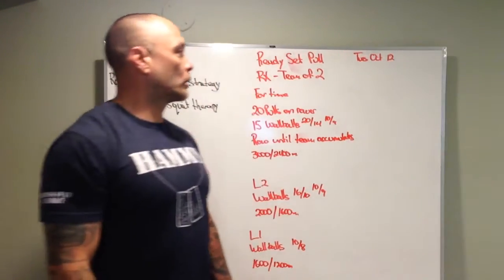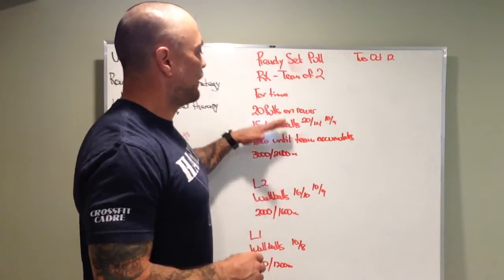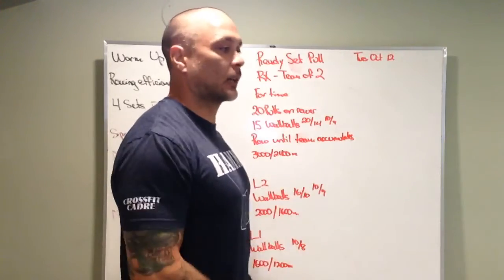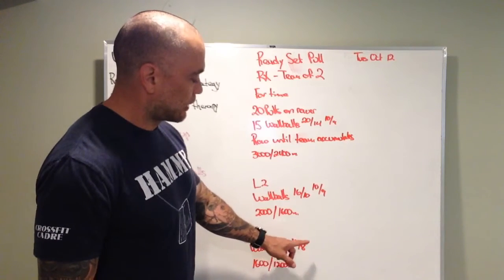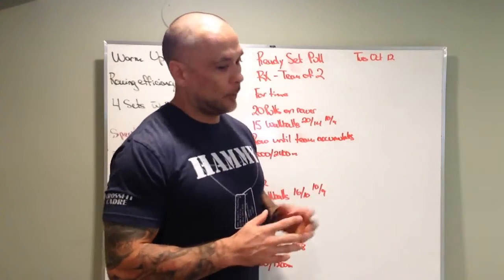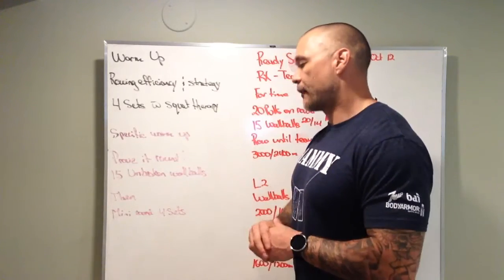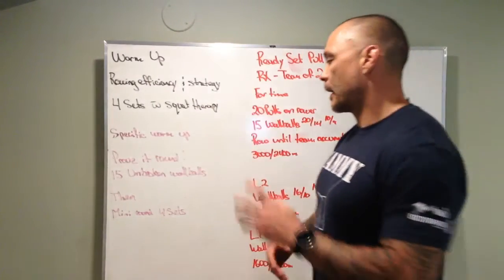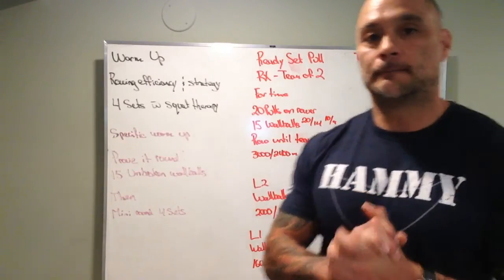October 11, 2021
Board brief Tues Oct 12th